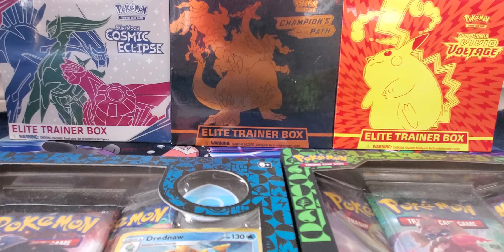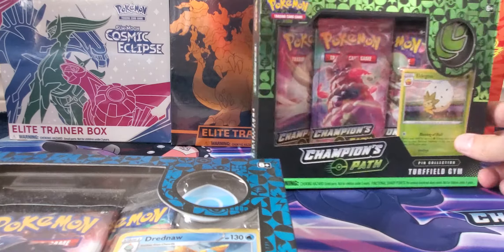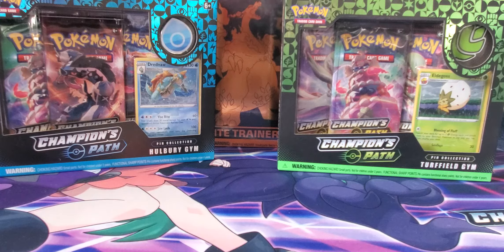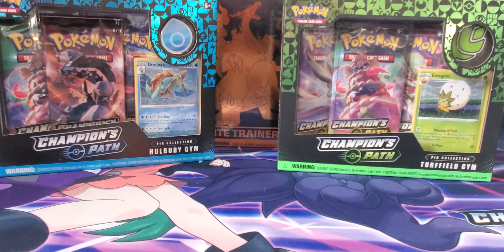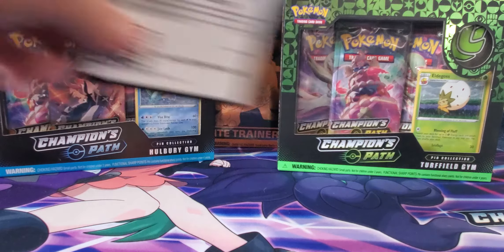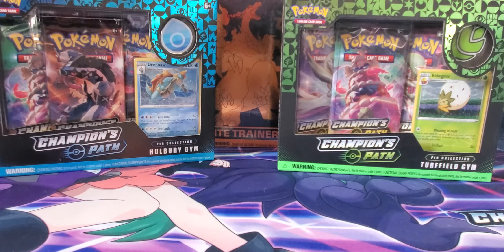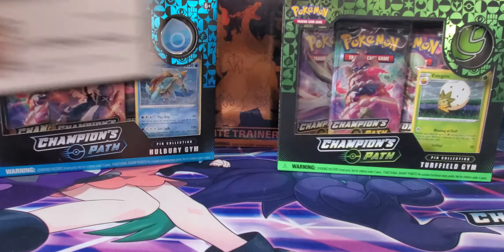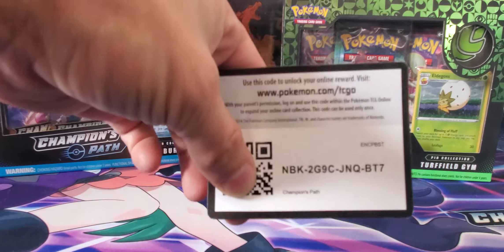POKEMON FREE CODE CARDS !! another free giveaway . Cheers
Been slacking on this channel and have been getting busy with my life.
Its time I come back with atleast this code card giveaway . Cheers guys and gals.